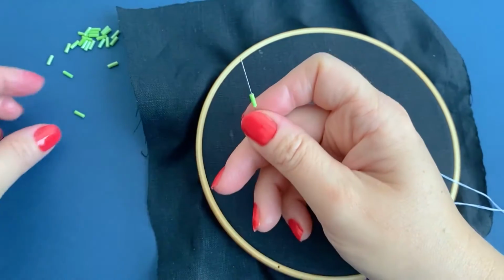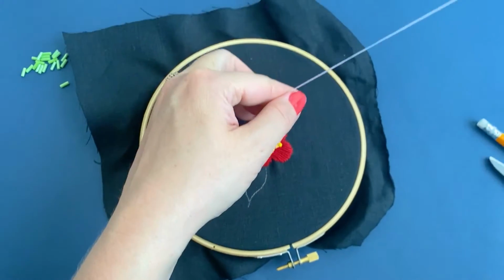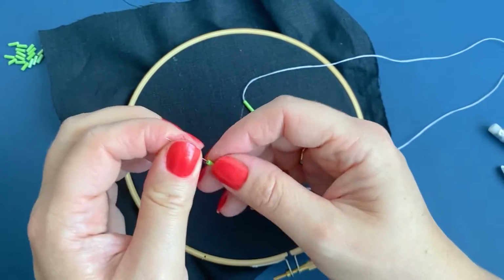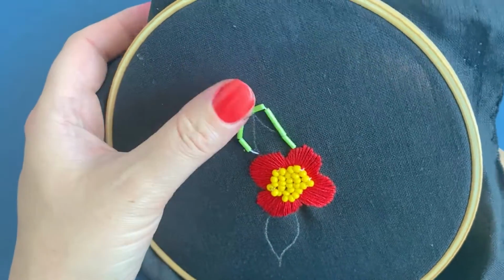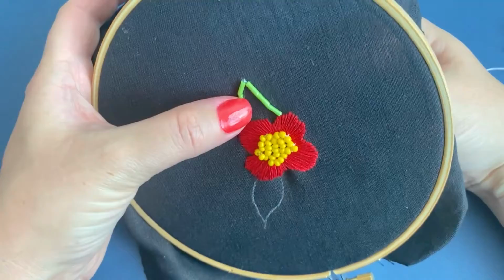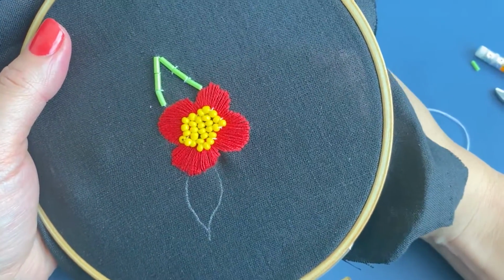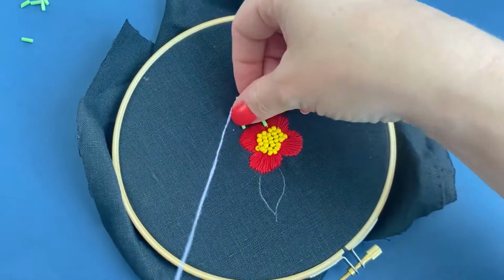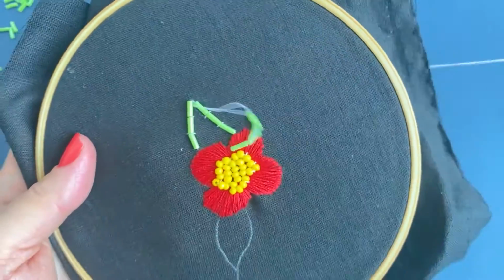Creating Leaves With Bugle Beads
Heres how to make small leaves using long glass bugle beads.

for beautiful craft boxes.